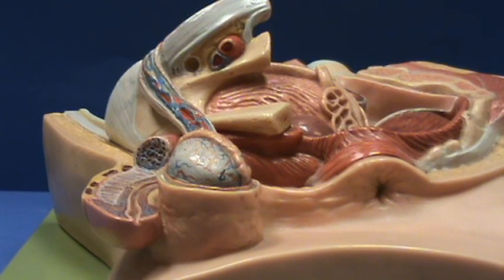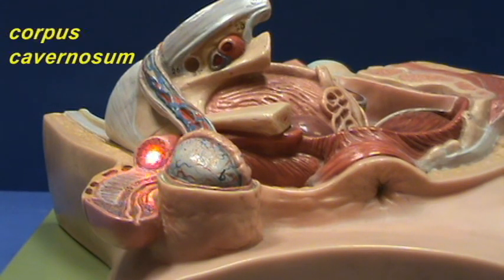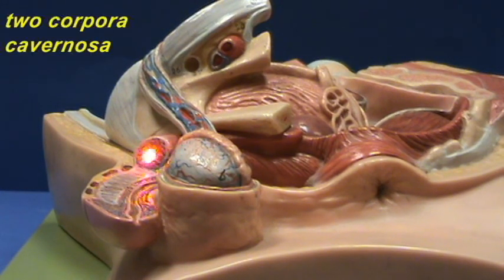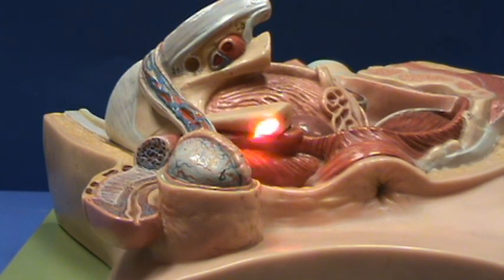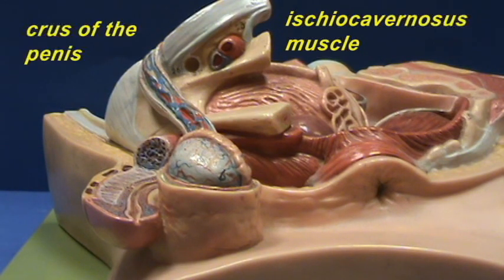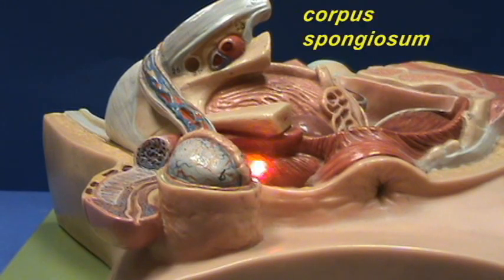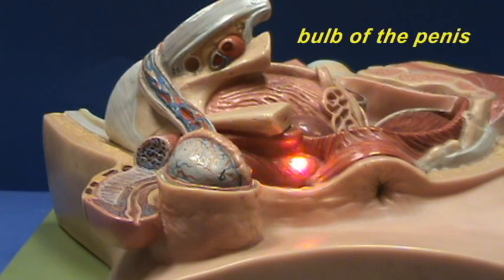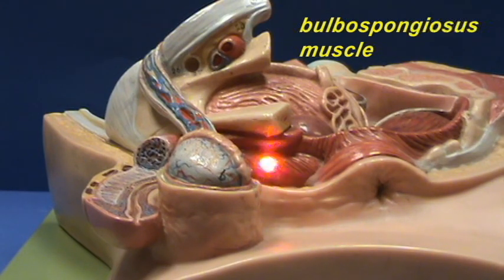Male Reproductive Model - Plaque Model - Root of the Penis.avi